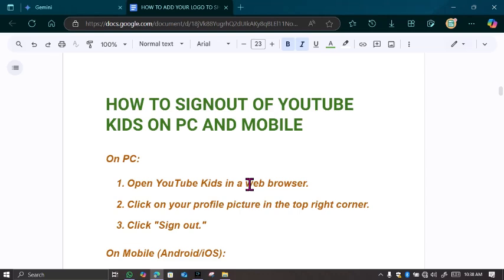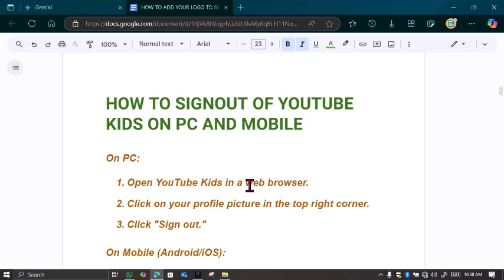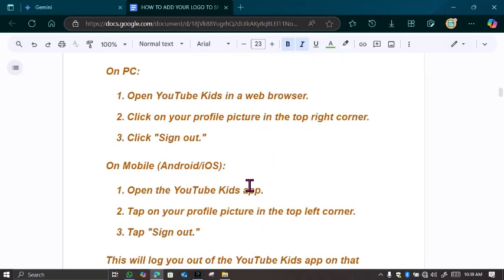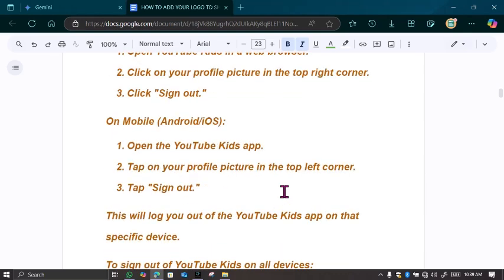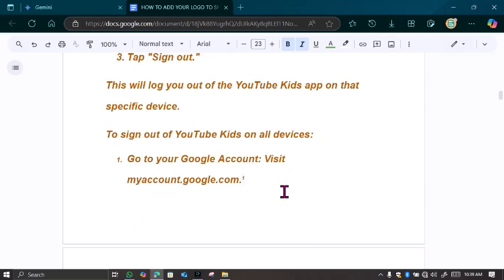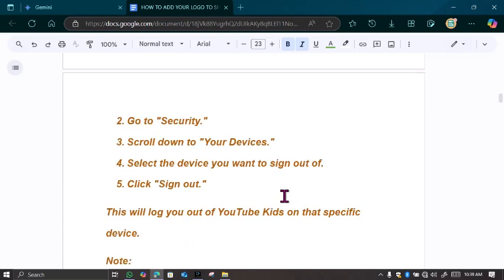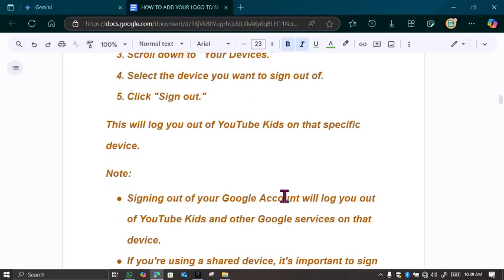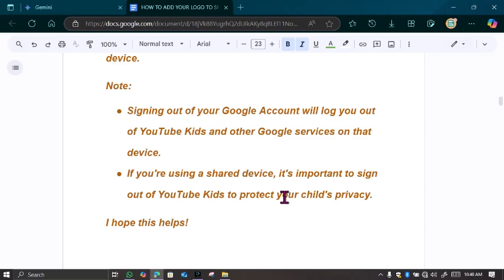HOW TO SIGN OUT OF YOUTUBE KIDS ON PC OR MOBILE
In This Video, you will learn about HOW TO SIGN OUT OF YOUTUBE KIDS ON PC OR MOBILE